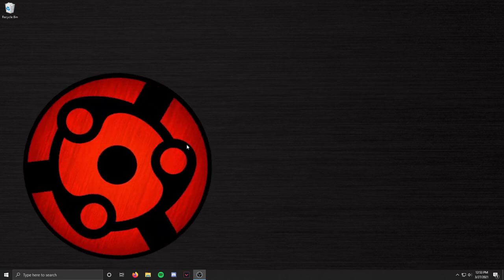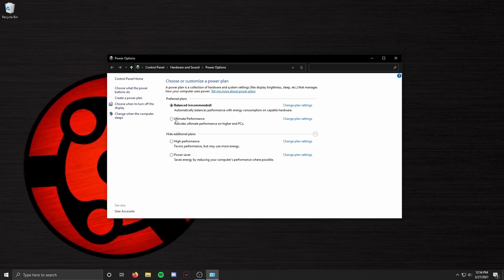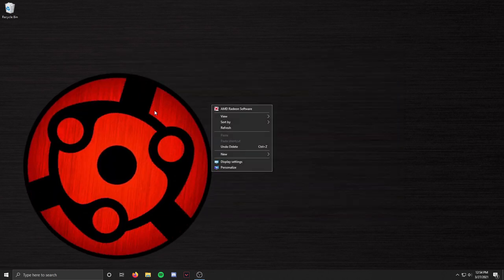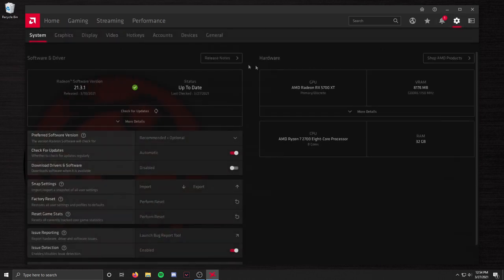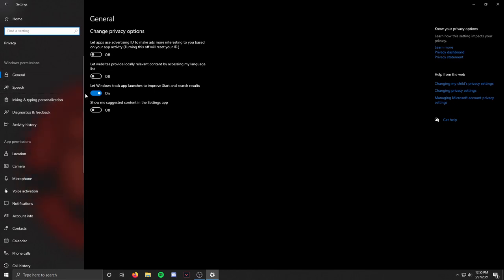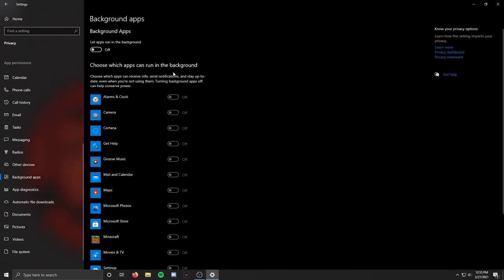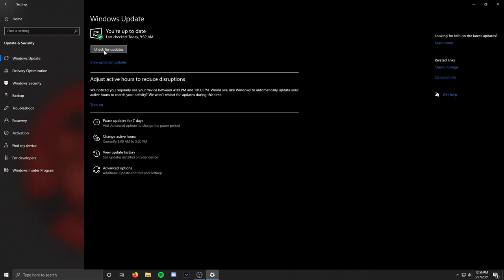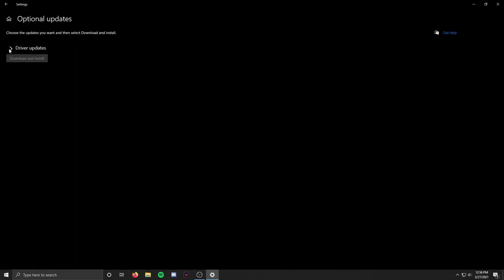How To Optimize Windows 10 For GAMING & Performance In 2021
This video will go over the basics for optimization in windows 10.